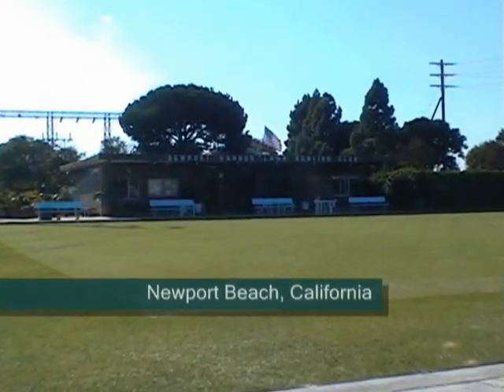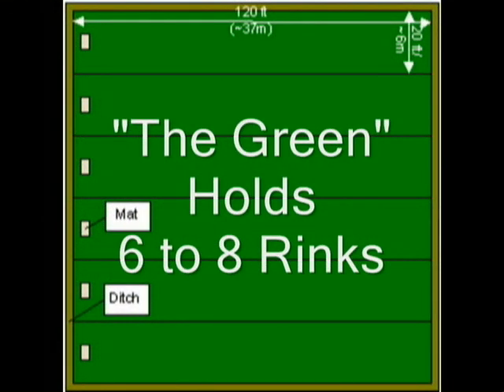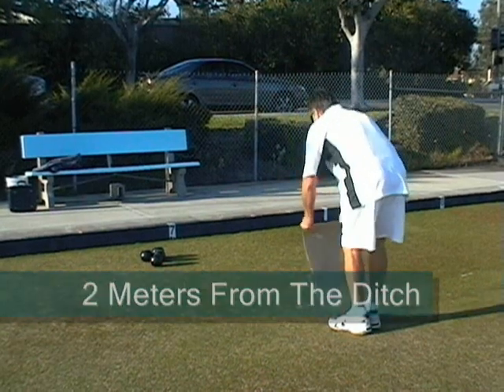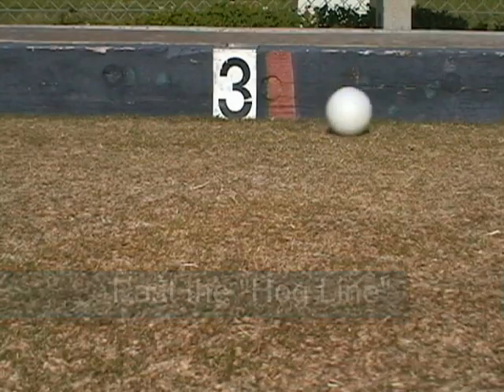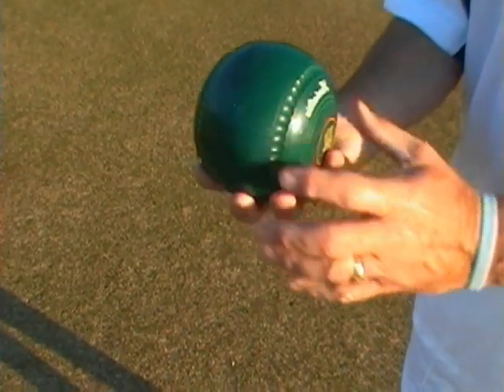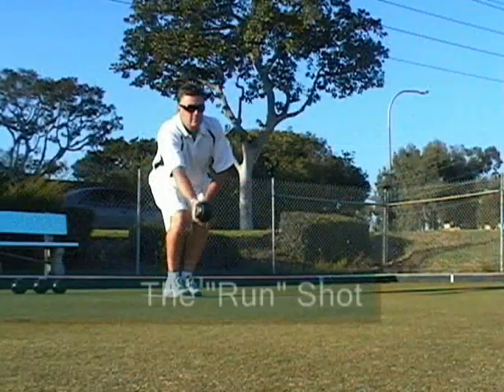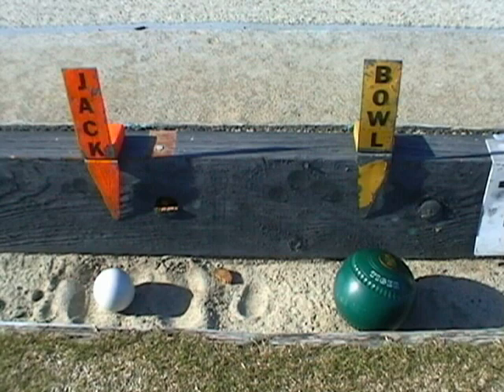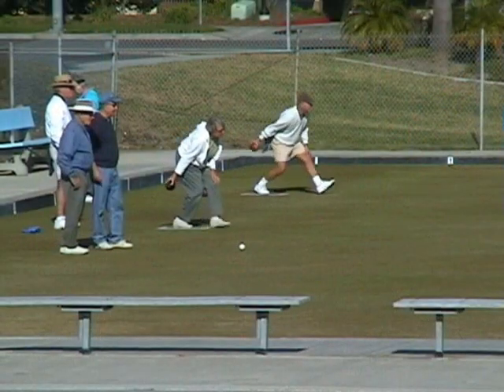Lawn Bowling 101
An Intro to Lawn Bowls